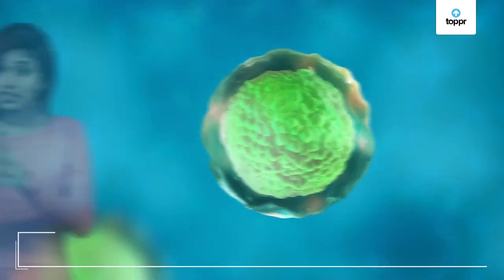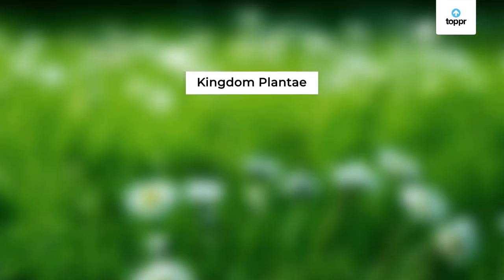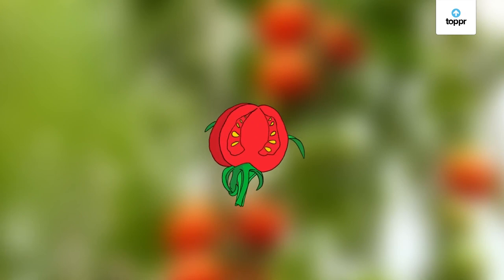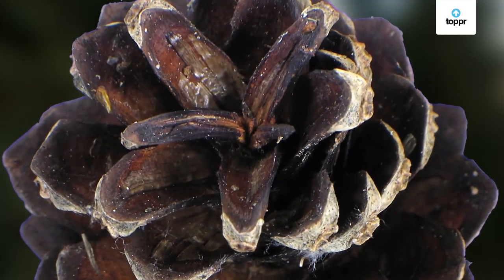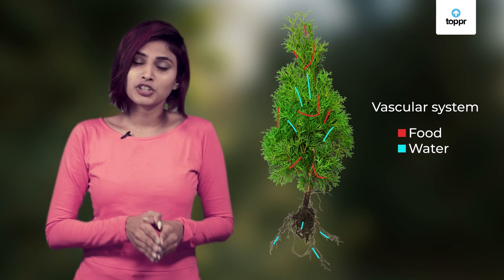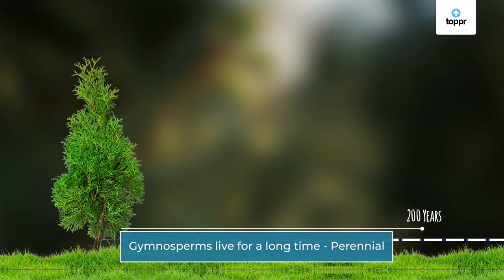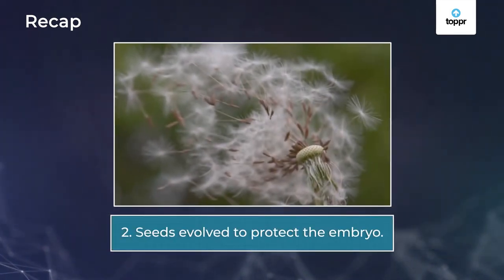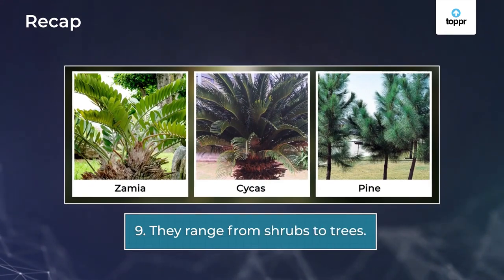Gymnosperms | Diversity In Living Organisms | Biology | Class 9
Did you know that plants also underwent an evolutionary process just like all other living organisms? The group of plants that we call gymnosperms is a major evidence for this. These plants were the first to develop seeds. Seeds are an efficient system of dispersal and this mechanism ensures that new plants can grow almost anywhere, not necessarily next to the parent plant. Let us learn more about these gymnosperms.

The term Gymnosperms means naked seeds. These plants do not have flowers and hence the seeds do not form inside any specialized structure like the ovary seen in the other group of plants i.e. angiosperms. Rather, the seeds develop in on the surface of the reproductive structures of the plants and are visible as cones on maturity. The seeds can sometimes be found on short stalks too

Let us learn more about them, in this video.